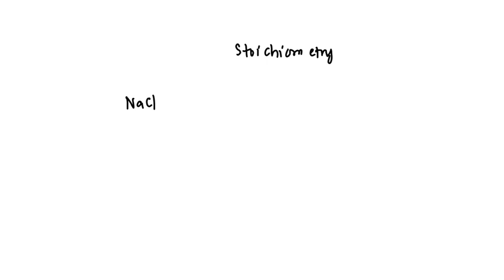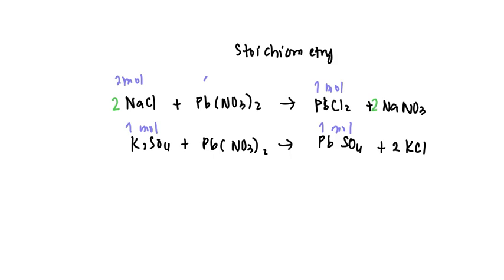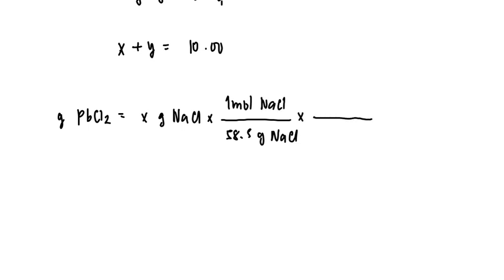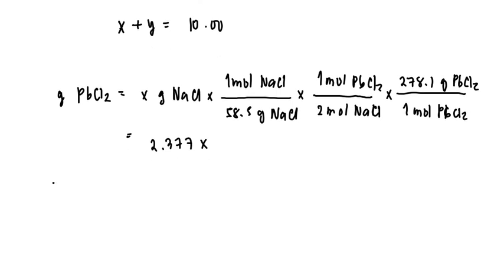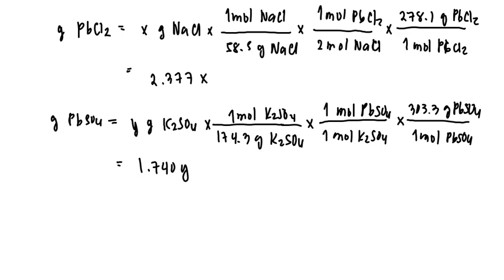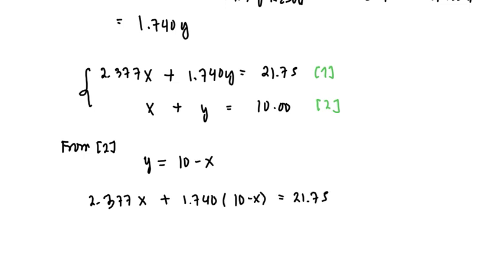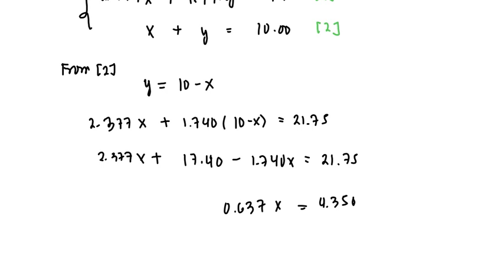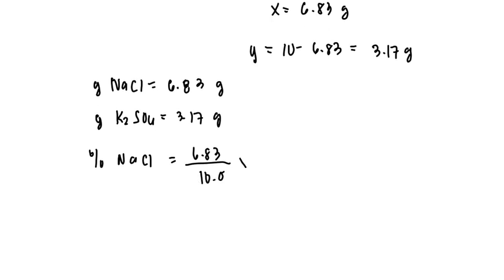A 10 00 g sample consisting of a mixture of sodium chloride and potassium sulfate is dissolved in wa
A 10.00-g sample consisting of a mixture of sodium chloride and potassium sulfate is dissolved in water. This aqueous mixture then reacts with excess aqueous lead(II) nitrate to form 21.75 g of solid. Determine the mass percent of sodium chloride in the original mixture.